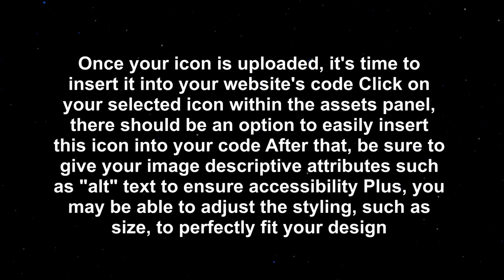How to Import Icon In Adobe Dreamweaver - KevinHowTo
How to Import Icon In Adobe Dreamweaver gives instructions to include icons to sites using Adobe program. This makes a quick guide to make better websites. It will enhance website visual appeal with professional icons.

00:00 Intro
00:10 Choosing and Organizing Icons
00:25 Importing Icons into Dreamweaver
00:35 Inserting Icons and Attributes
00:45 Website with Integrated Icons